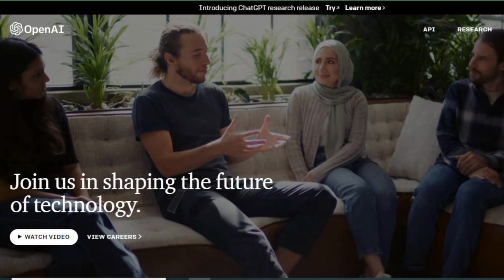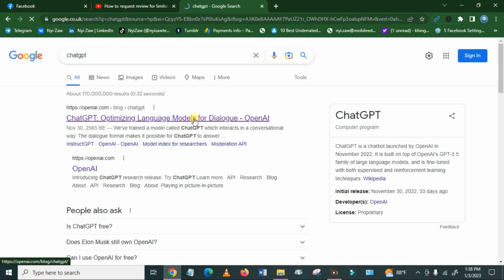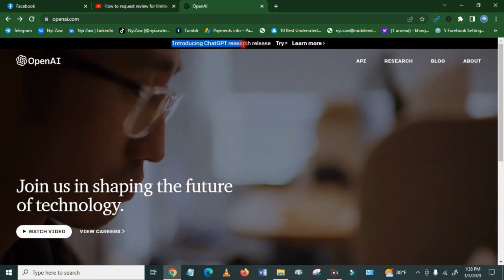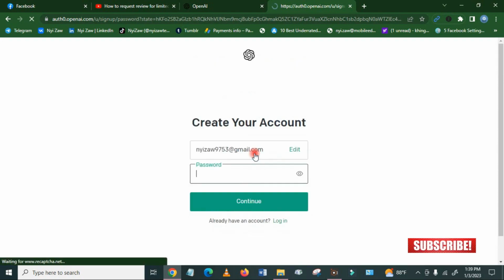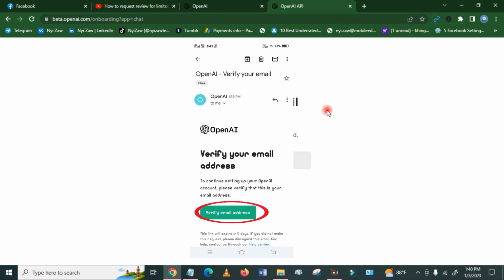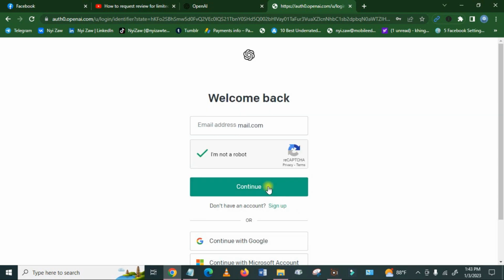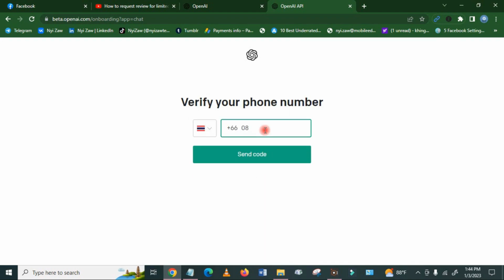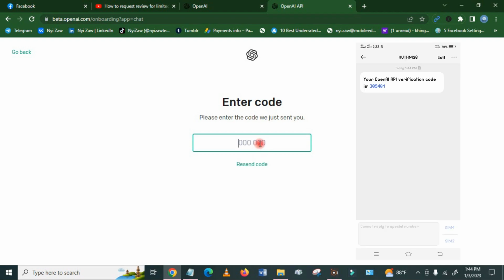How to Create OpenAI account and use ChatGPT in 2023-ChatGPT Full Tutorial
This video explain how to create an OpenAI account and how to use the ChatGPT step by step.

How to create an OpenAI account following the instruction below;

To create an OpenAI account, you can go to the OpenAI and click on the "Sign Up" button on the top right corner of the page. You may also be asked to complete a short form to create your account. Once you have submitted the required information, you will receive an email to confirm your account and then you should be able to sign in.

There are several ways to use ChatGPT, depending on the specific application or use case. Here are a few examples:

Using the OpenAI API: One way to use ChatGPT is by accessing it through the OpenAI API. This allows you to send the model input and receive output without having to download or run the model locally. To use the API, you will need to sign up for an OpenAI account, and then you can use the API key to make requests to the API.

Fine-tuning the model on a specific task: You can fine-tune ChatGPT on a specific task by providing it with a dataset of conversational data, such as customer service interactions. This allows the model to learn the specific language and context of the task, and to generate more relevant and accurate responses.

Building a chatbot: Another way to use ChatGPT is by building a chatbot. This can be done by connecting the model to a conversational interface, such as a website or mobile app, and using it to generate responses to user input. You can also incorporate other natural language processing (NLP) techniques, such as intent recognition, to improve the chatbot's ability to understand and respond to user input.

Building virtual assistant: You can use the pre-trained model on customer service interactions to create a virtual assistant, that can answer customer queries and redirect them to the correct department.

To use ChatGPT, you will need to have some understanding of programming and machine learning, as well as access to the model and the necessary tools to fine-tune and integrate it into your application.

I hope this tutorial may help your daily work or for your information to save your valuable time.